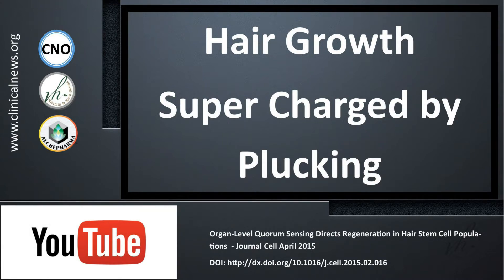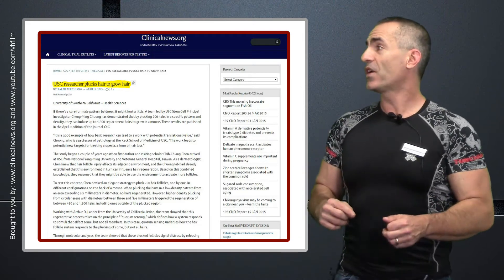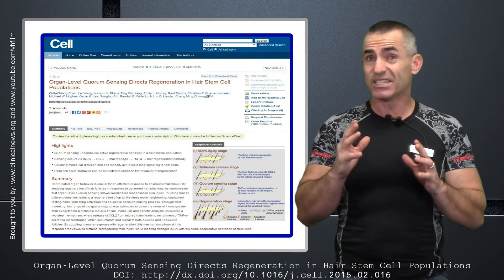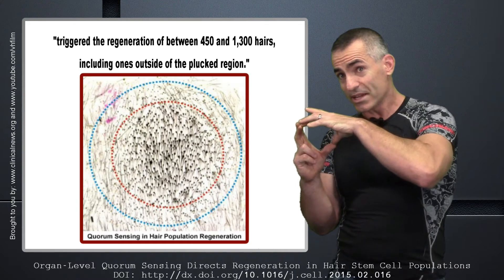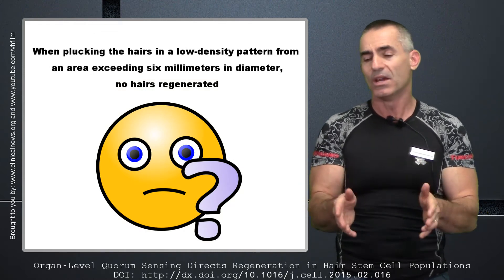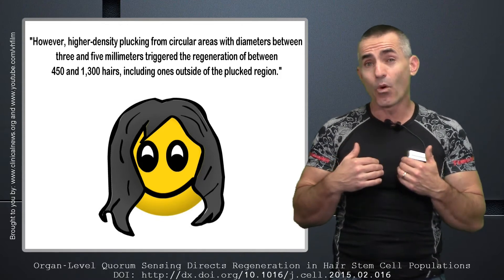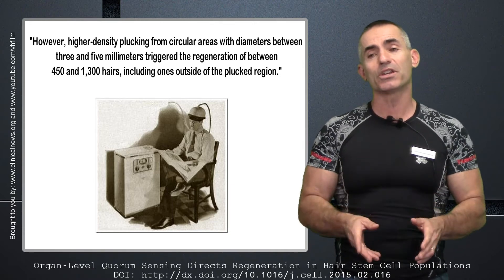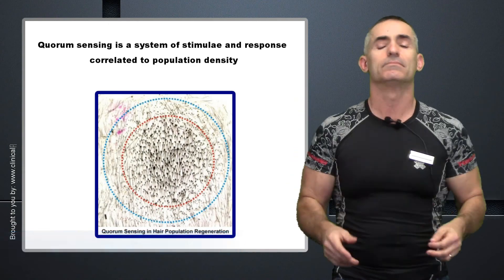🔰 Hair Growth Super Charged by Plucking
Researchers demonstrated that by plucking 200 hairs in a specific pattern and density, they can induce up to 1,200 replacement hairs to grow in a mouse. A process called Quorum Sensing
- Organ-Level Quorum Sensing Directs Regeneration in Hair Stem Cell Populations  - Journal Cell April 2015

for our archive